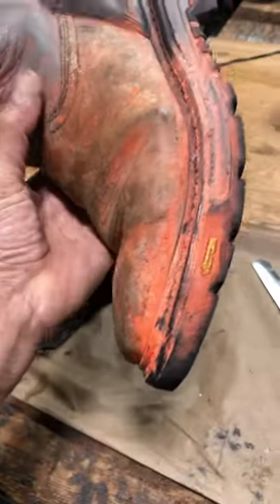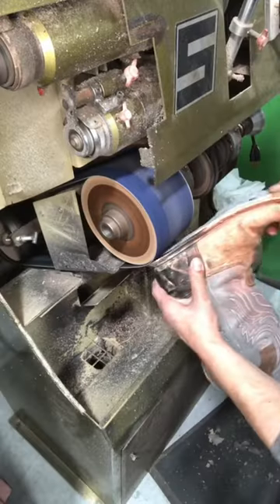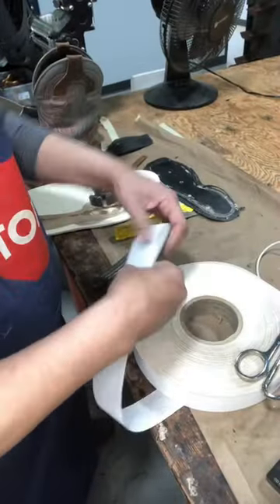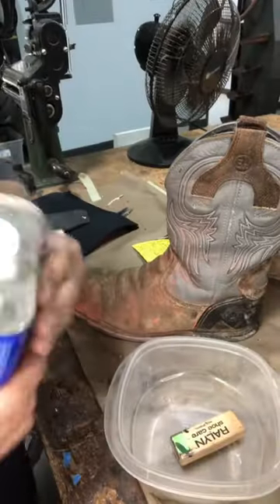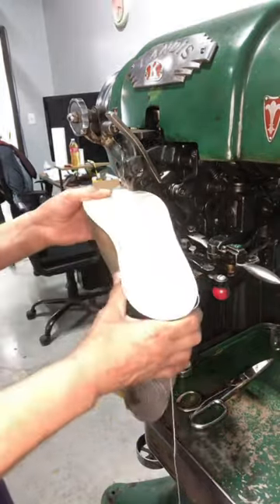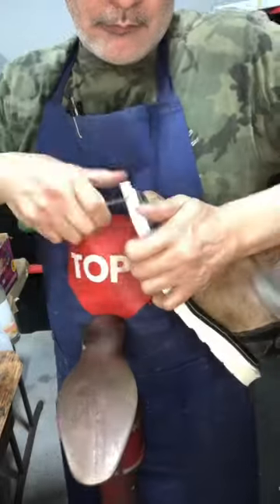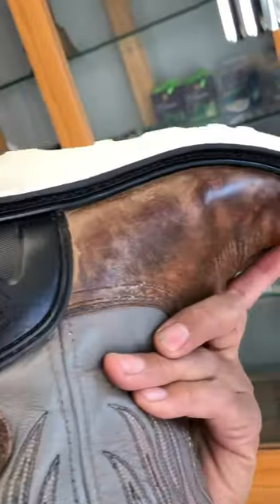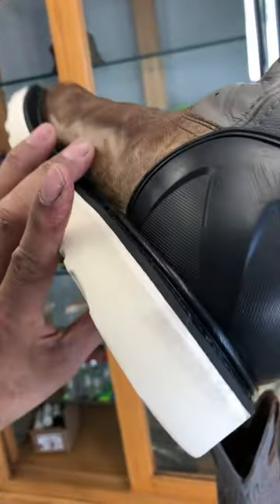Cowboy Boots, Work Boot Conversion